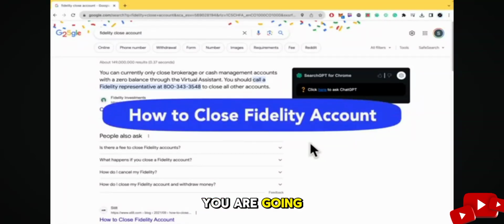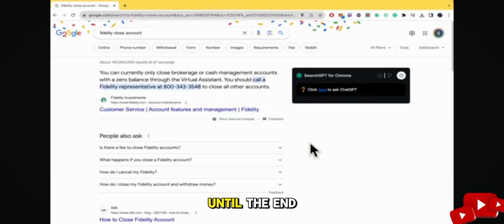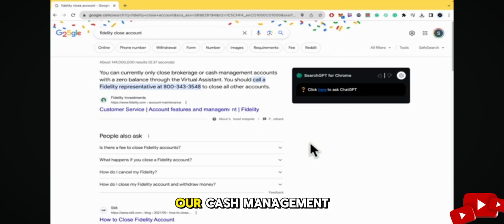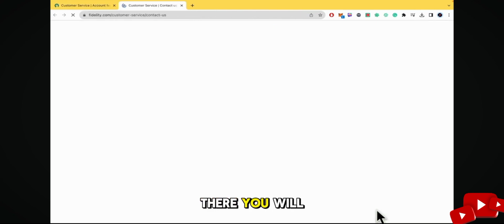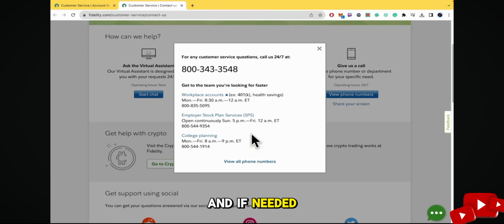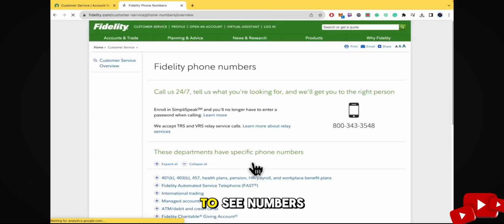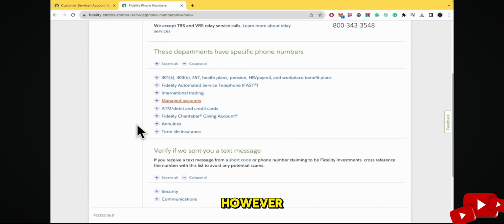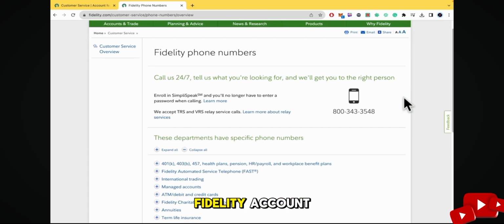How to EASILY Close Fidelity Account (FULL 2025 GUIDE)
Looking to close your Fidelity account in 2025? In this tutorial, I’ll walk you through the step-by-step process to delete your Fidelity brokerage, retirement, or investment account safely and securely. Whether you’re moving to another broker, consolidating accounts, or simply no longer using Fidelity, this guide covers everything — from withdrawing your funds and transferring investments to completing the official account closure process. By the end, you’ll know exactly how to close your Fidelity account permanently without issues, ensuring your money and personal data are handled correctly.